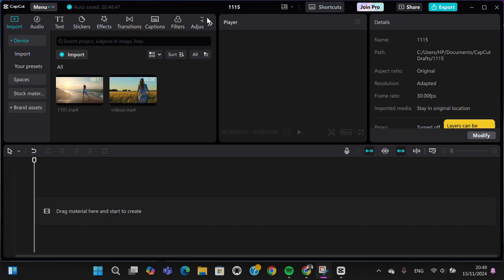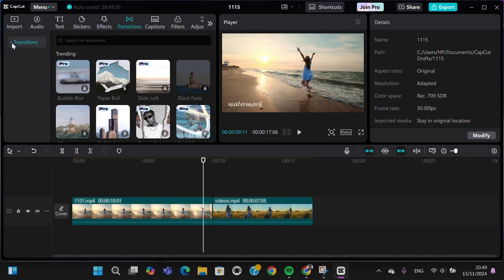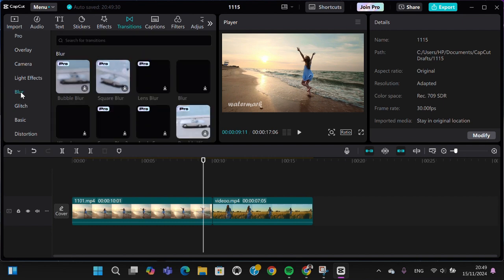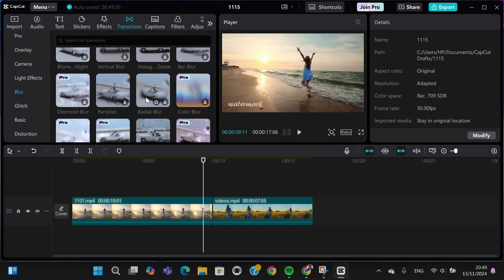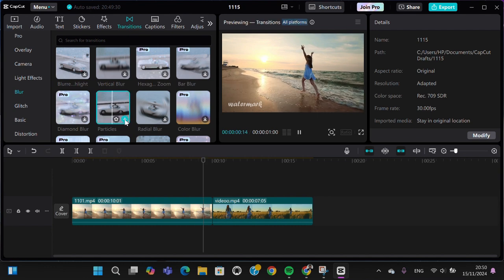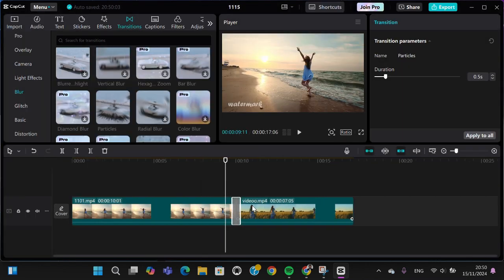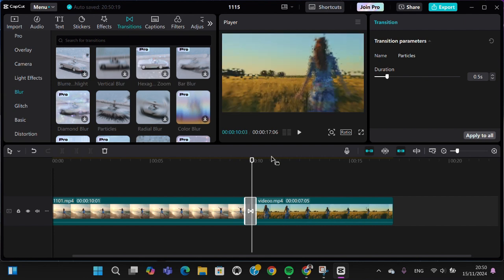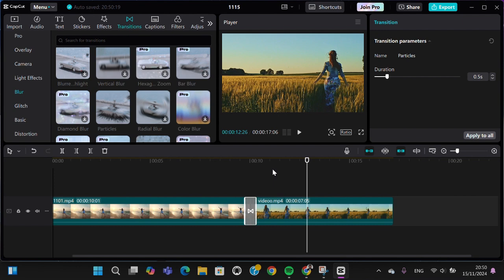😍 INSIGHTS: Smooth Transition | CapCut PC Tutorial | FIX Problem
Having trouble making smooth transitions in CapCut PC? 😟 Don't worry! In this tutorial, I’ll guide you step by step to create flawless transitions that will take your video editing to the next level. Plus, I'll share quick fixes for common problems you might encounter while working on transitions. 🎥✨